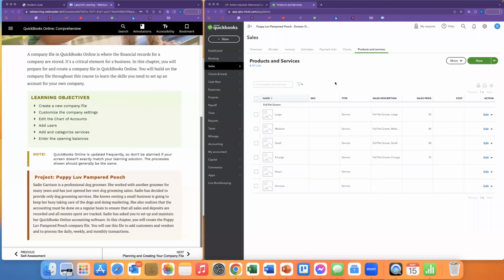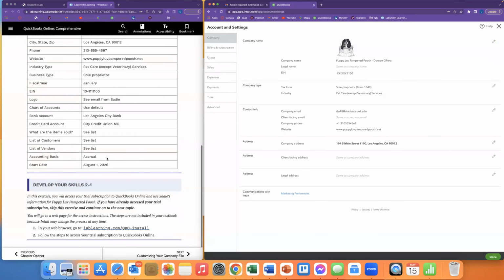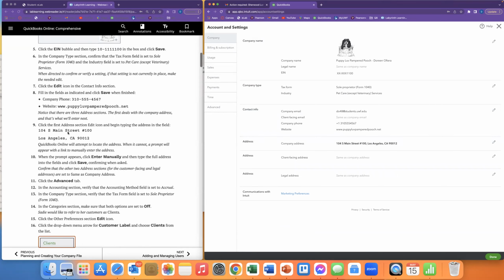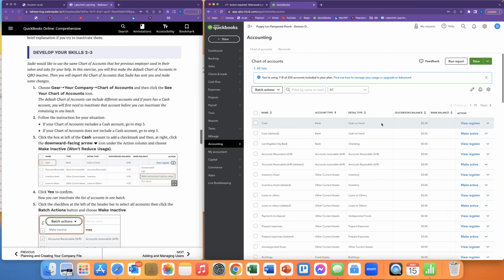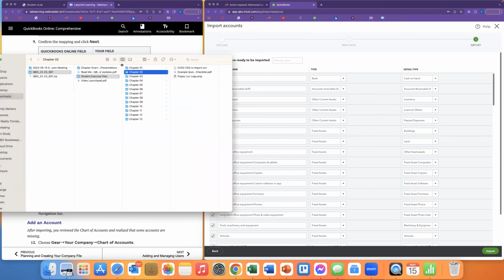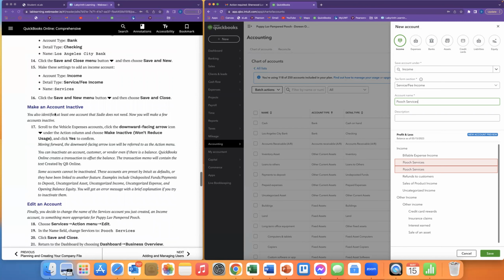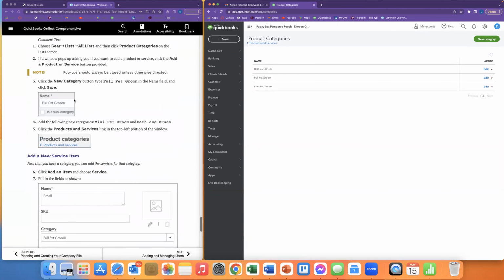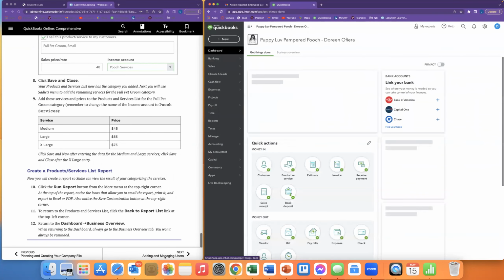ACG3401 QB CH02 DYS 1 to 4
Develop Your Skills 1 to 4